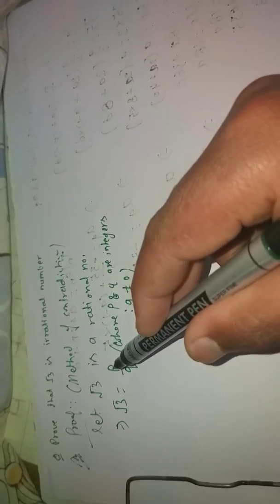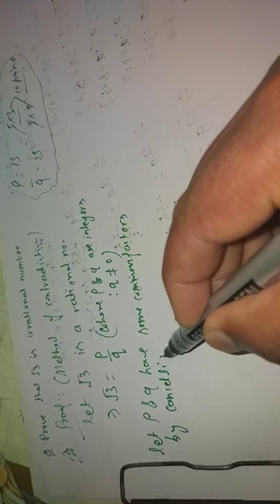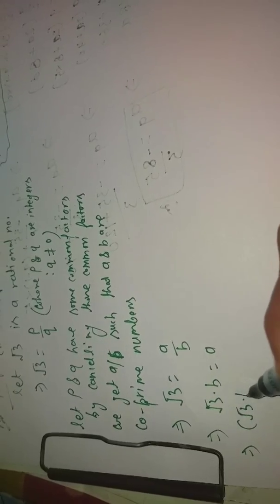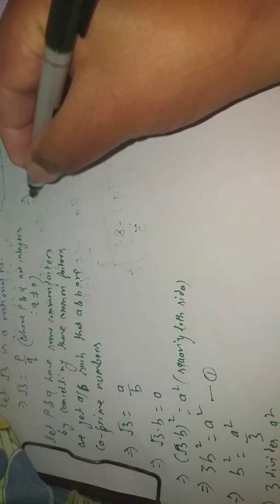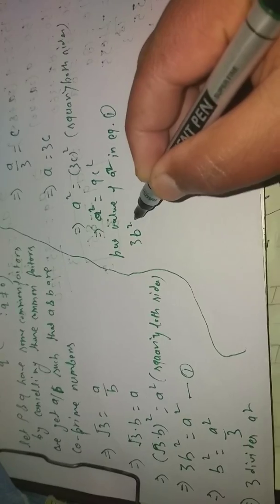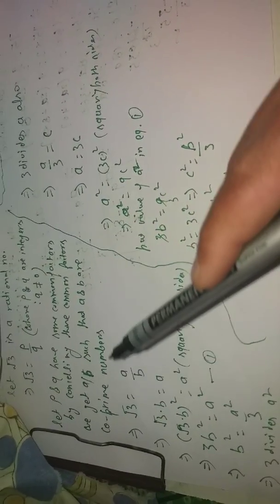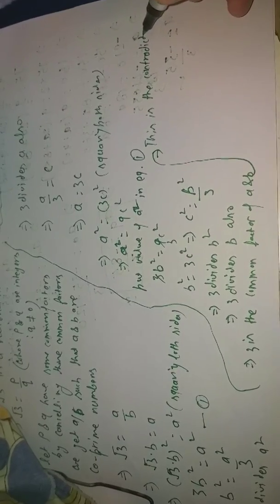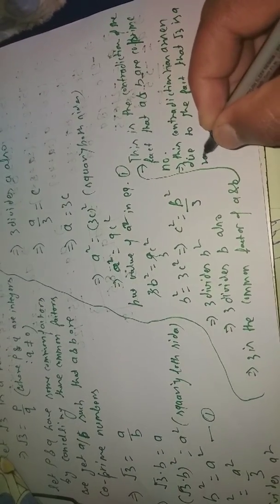Real numbers-ex1.3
Class 10th